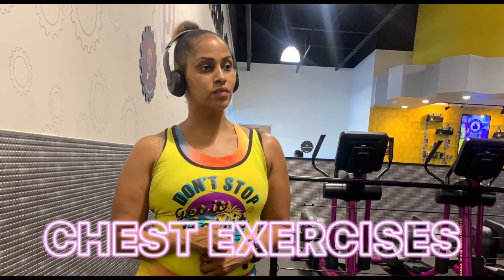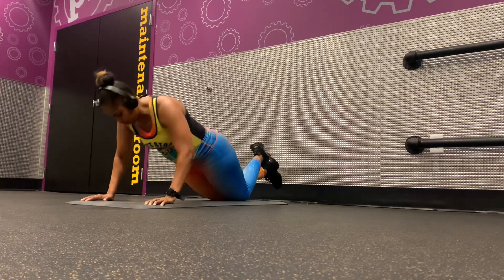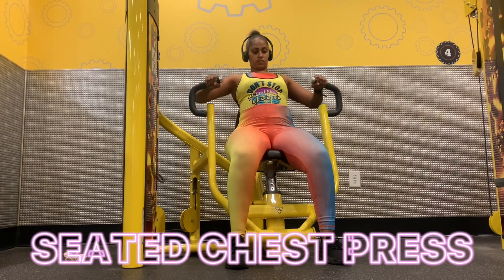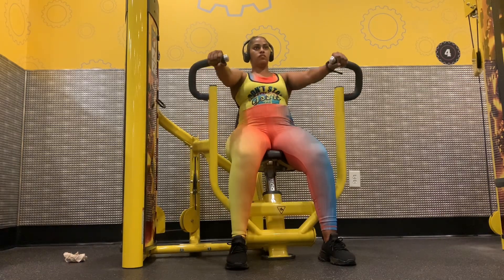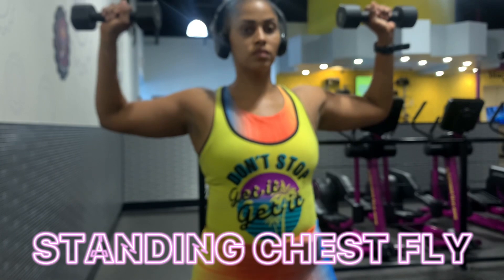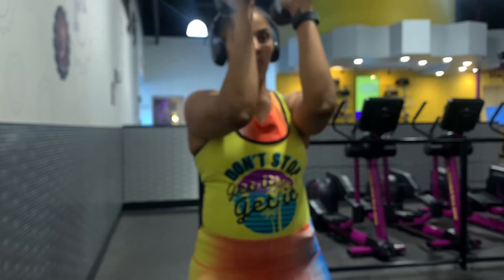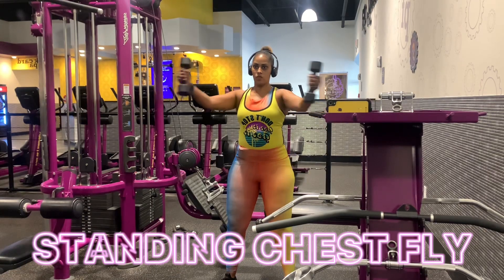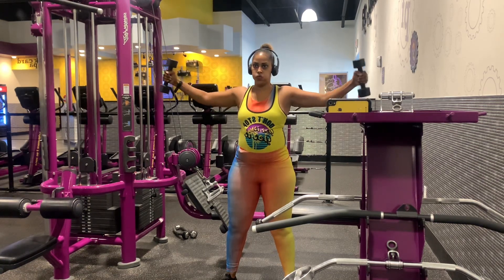HOW TO TONE FLABBY ARMS + SHOULDERS AND CHEST EXERCISES FOR WOMEN